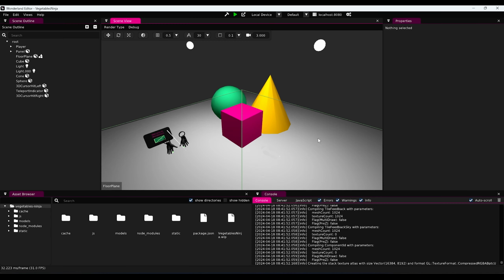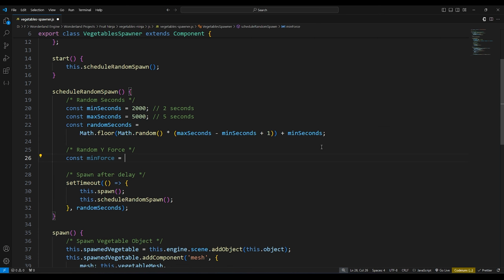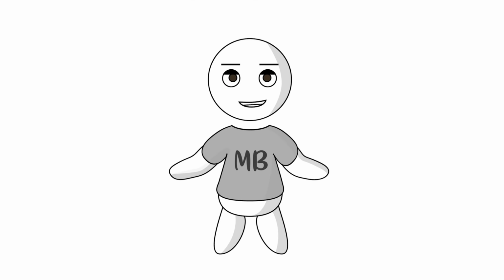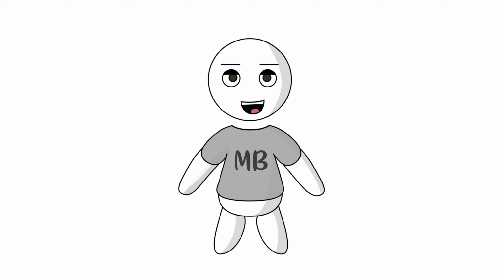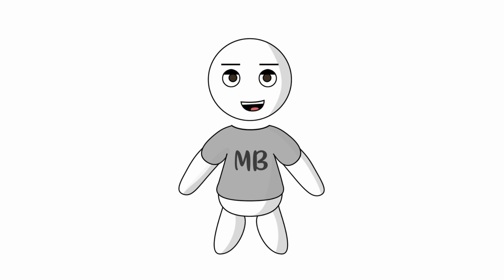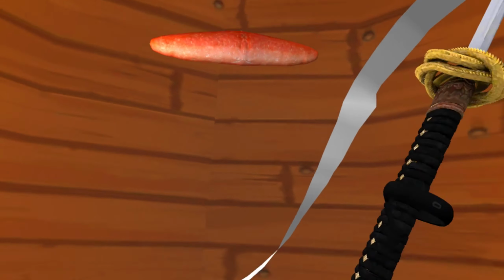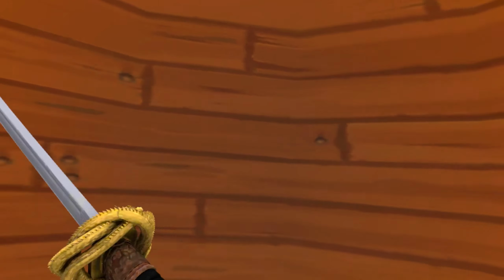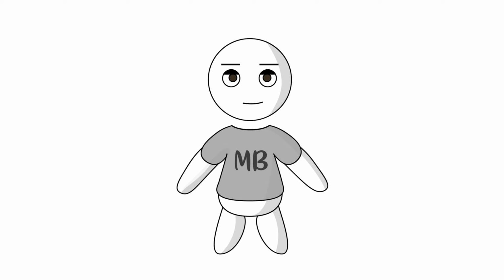I Created Vegetable Ninja in VR, To Support Vegetables!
I developed Vegetable Ninja in VR to support underappreciated vegetables! With the Wonderland Engine, you can create your own amazing webXR experiences that function on any web browser, including desktop, mobile, AR, and VR!

If you want to start your GameDev journey and create your own 3D web games, then come join us, and download Wonderland Engine

Wonderland Engine is a game engine, great for web developers and XR developers, whether coming from Unity, Unreal Engine, or Godot.
Follow the white rabbit 🐇
Chapters:
00:00 - Intro
00:30 - Spawner
00:58 - Spawner Loop
01:25 - Random Force & Rotations
01:54 - Sword Slice
02:53 - Vegetables 3D Models
03:19 - Random Vegetables
03:42 - Beautify
04:05 - Particles
04:42 - Score
04:48 - Timer
04:54 - Game Over & Reset
05:06 - Bombs
05:36 - Final Showcase
06:21 - Join Us!